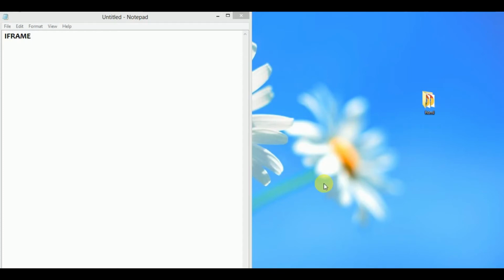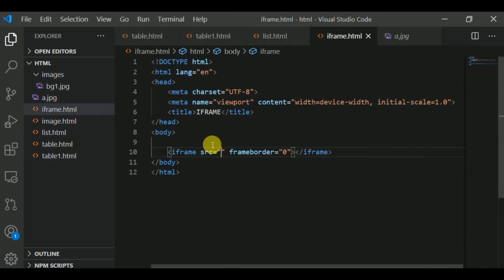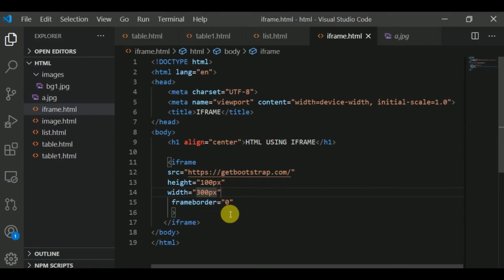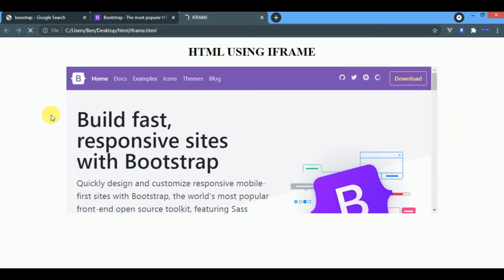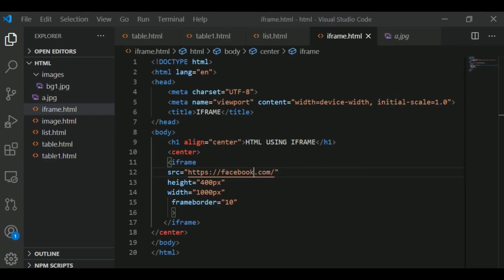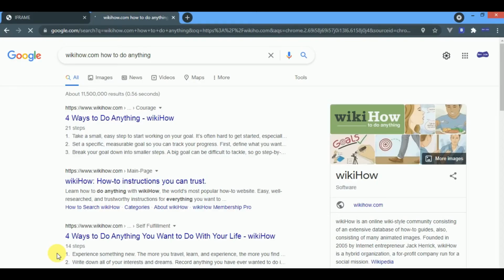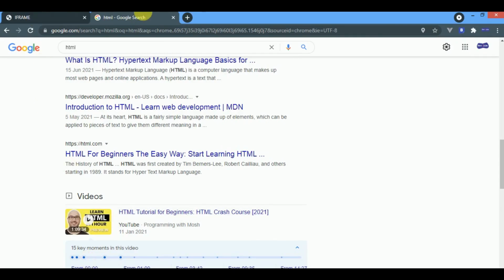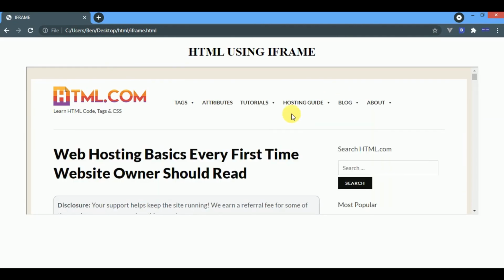LEARN HTML IFRAME, HOW TO USE IFRAME IN HTML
In this video tutorial, we are going to learn how to use iframe in HTML Version 5. This tutorial covers everything about Iframe, all its attributes, and a good example of how to use it.